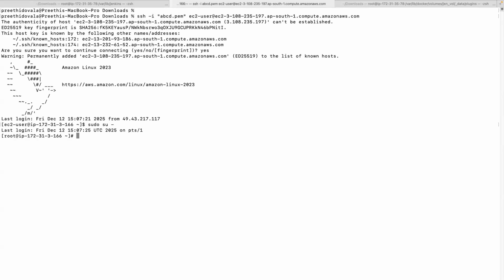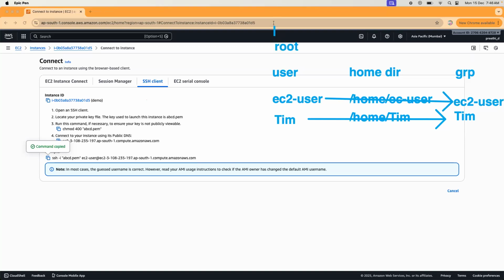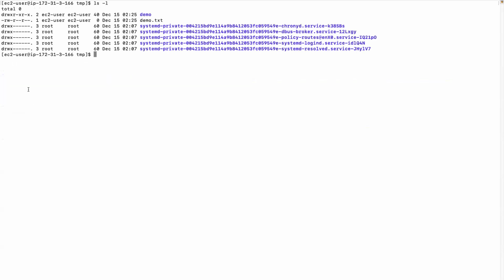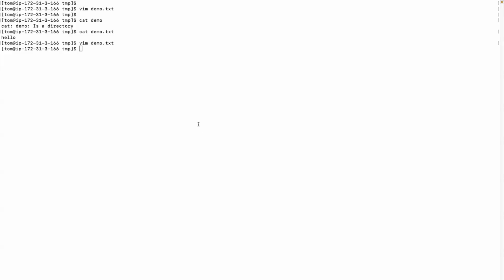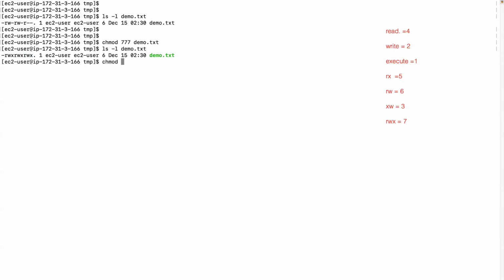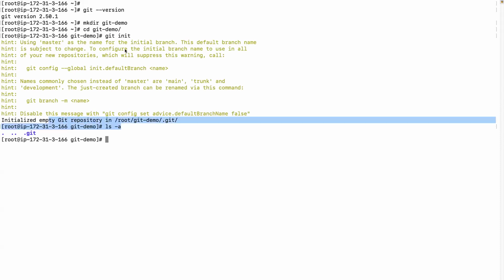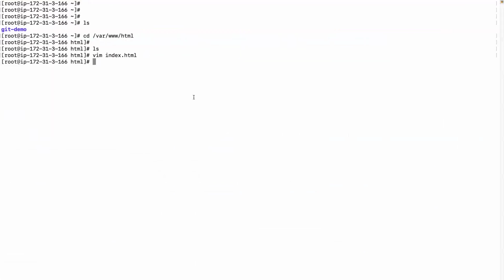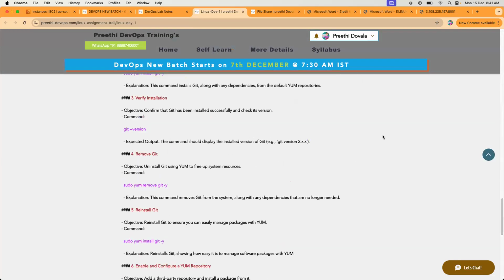DAY 6 DEVOPS BATCH DECEMBER 2025 |LINUX BASICS - 1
The instructor conducted a Linux training session, covering basic commands, file permissions, and web server installation. The class began with an overview of essential Linux commands like LS, CD, and VIM, then progressed to discussing user management, file permissions, and group access controls. The instructor demonstrated how to install and configure an HTTPD web server, showing students how to deploy static web pages and manage security groups in AWS. The session concluded with guidance on accessing course materials through LMS and completing hands-on exercises, with the instructor emphasizing that no prerequisites were required and the course would build foundational skills gradually over time.